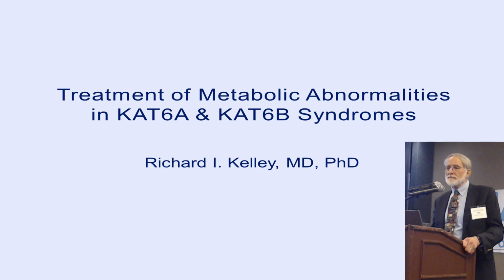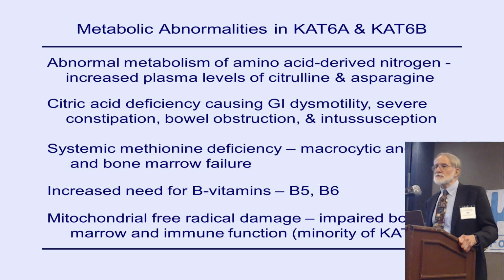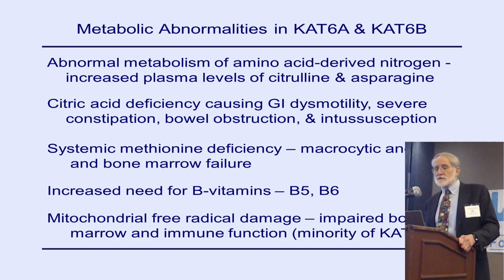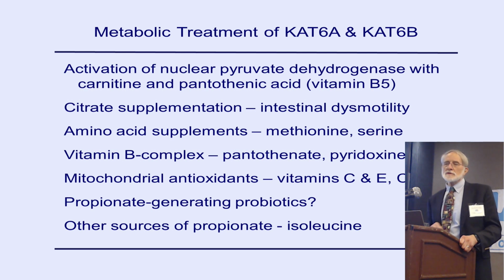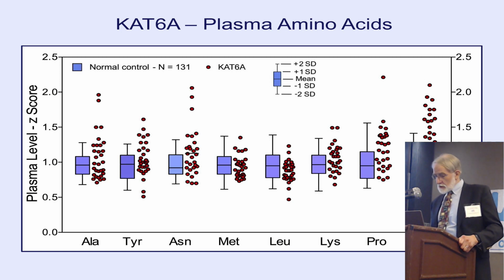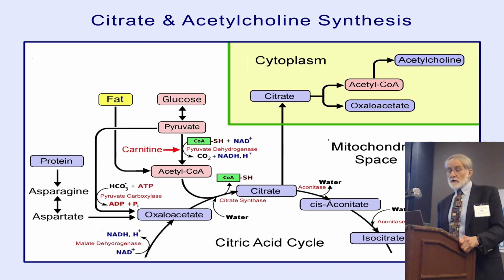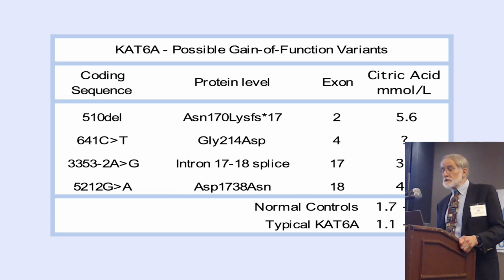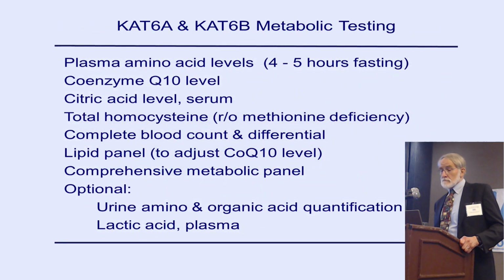Treatment of Metabolic Abnormalities in KAT6A & KAT6B Syndromes by Richard I Kelley, MD, Phd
5th International KAT6A & KAT6B Conference – June 8th, 2024